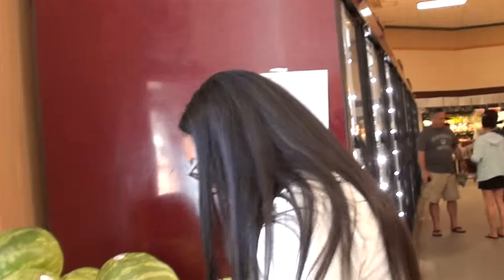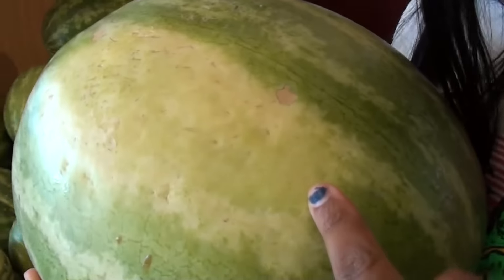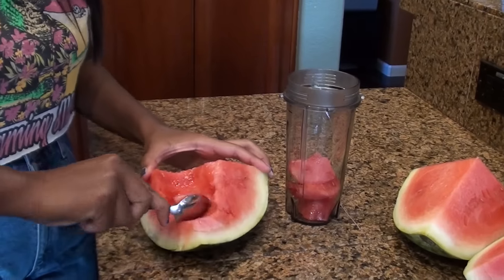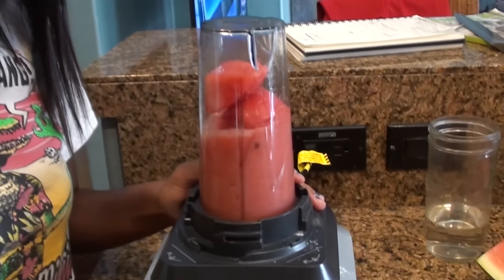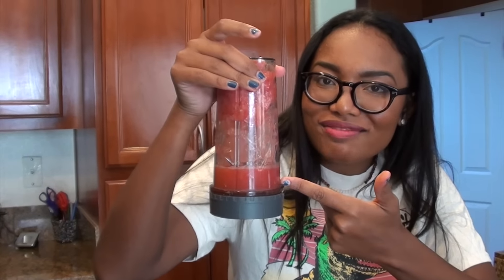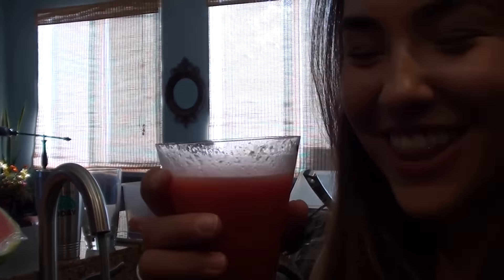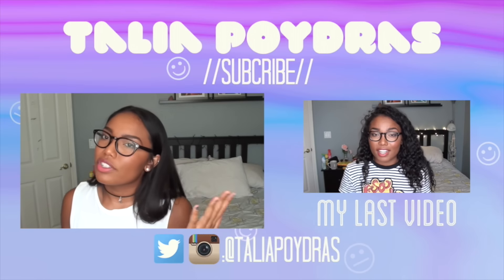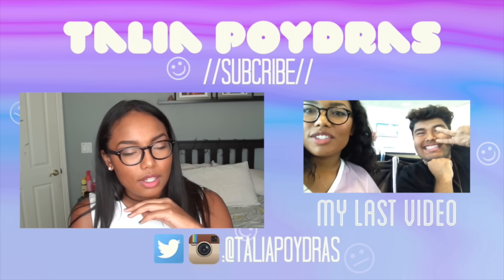How to Pick a Watermelon ( + Slushie Recipe)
Today I show you how to pick the perfect watermelon and turn it into a simple slushie!

y'all, you want that yellow patch to be as yellow as possible. the yellower the patch the better! :-)

Paradise- Monster Rally